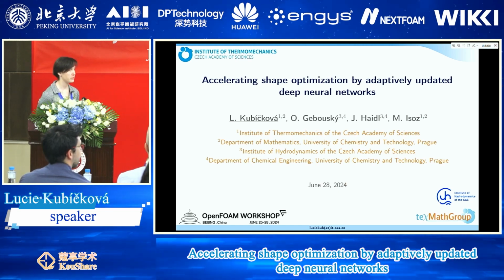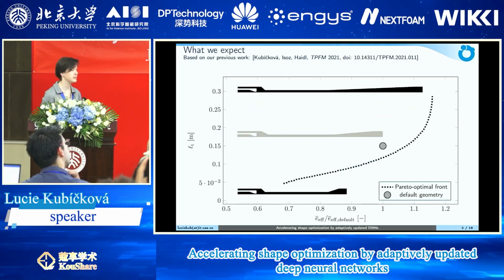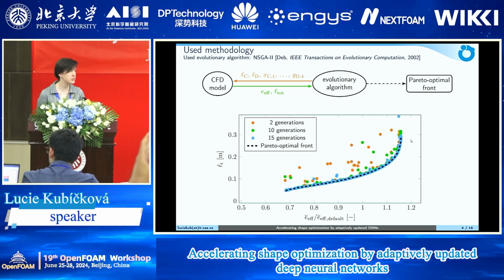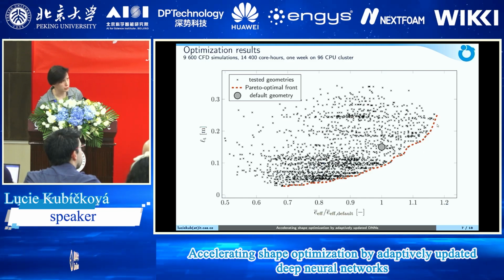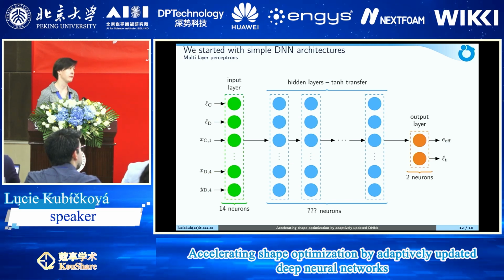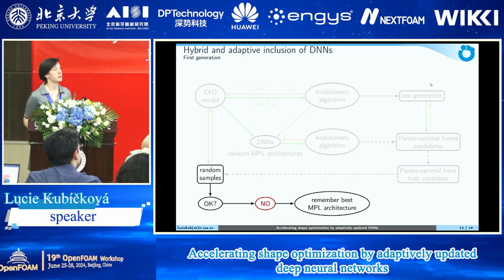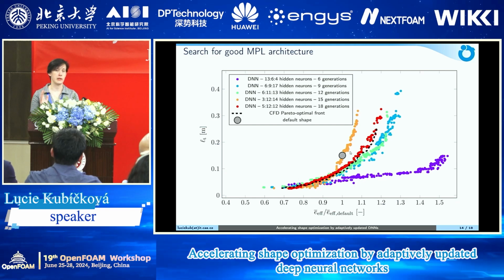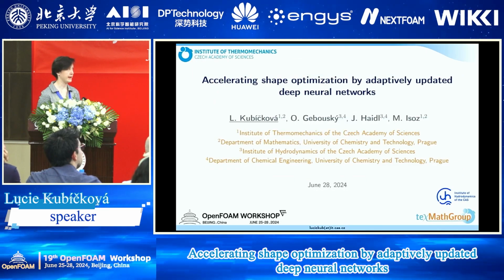[OFW19] Accelerating shape optimization by adaptively updated deep neural networks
[19th OpenFOAM Workshop] [Technical Sessions] [Optimization Method] As part of the 19th OpenFOAM Workshop terms, permission has been granted by the presenters to share these recordings. If a presenter wishes to revoke this permission please contact Yubo Hu (the logistics staff of the 19th OpenFOAM, email: huyubo AT dp DOT tech), and the video segment will be removed.